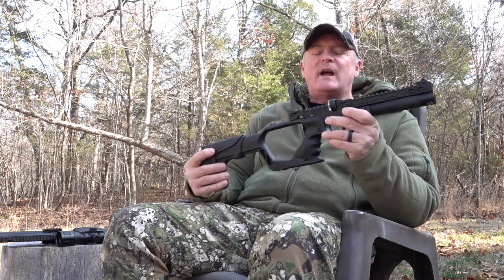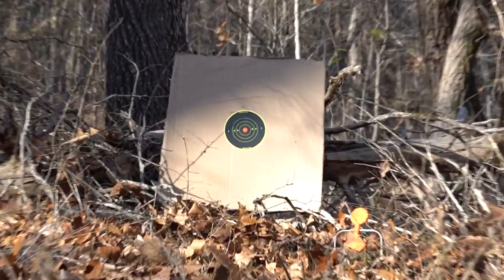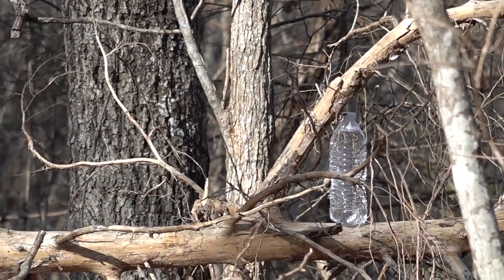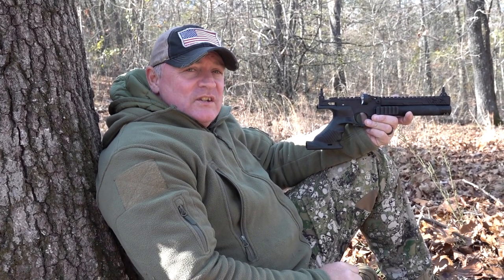NEW Hatsan JET 1 & JET 2 PCP Air Pistol